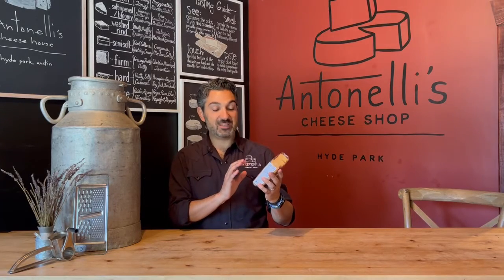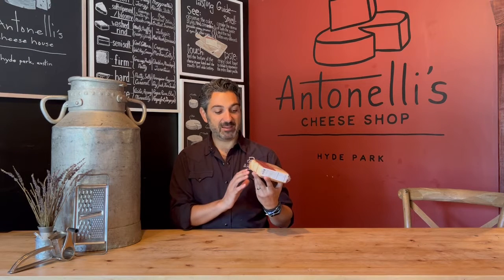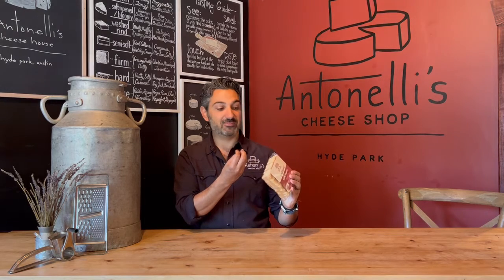Mini toasts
These mini toasts add the perfect crunch to any cheese plate or board.